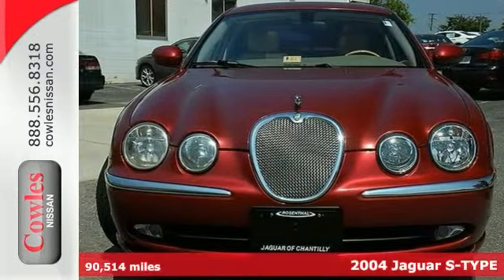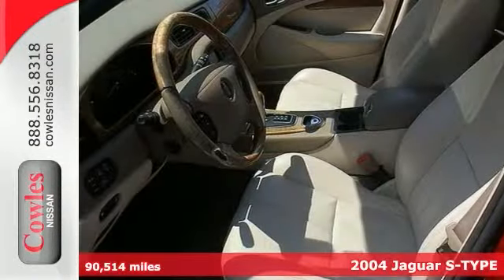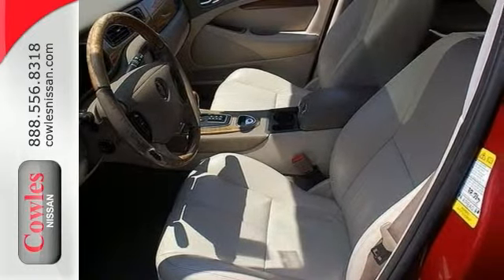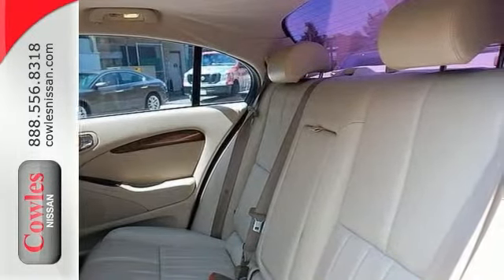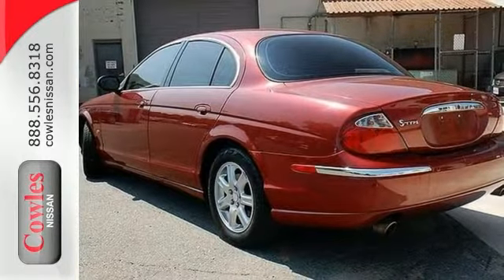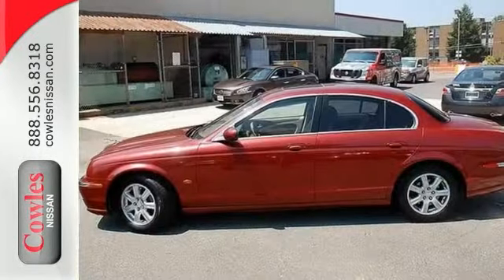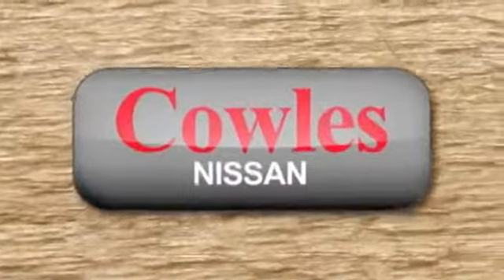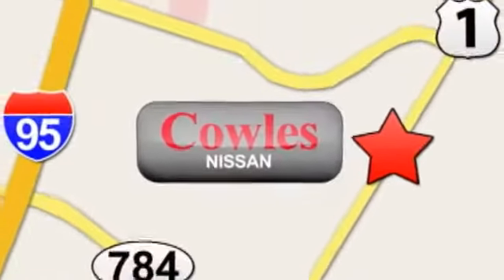2004 Jaguar S-TYPE Washington DC VA Woodbridge, VA N1652A - SOLD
Year: 2004
Make: Jaguar
Model: S-TYPE
Trim: 6 Speed Automatic
Engine: 6 Cylinder
Transmission: 6 Speed Automatic
Color: Red
Interior: White
Mileage: 90514
Stock #: N1652A
VIN: SAJEA01TX4FM99485
Isolated cabin holds the peace. Stunning! Ask about our Special Rates this month! There are used cars, and then there are cars like this well-taken care of 2004 Jaguar S-TYPE. This luxury vehicle has it all, from a posh interior to a wealth of wonderful features. If you want a creampuff with style, this is it. With the low mileage and meticulous upkeep on this S-TYPE, you can count on hearing the purr of its engine for years to come. J.D. Power and Associates gave the 2004 S-TYPE 4 out of 5 Power Circles for Overall Initial Quality Mechanical. Family Owned. Been in business for over 32 Years!!!, Reclining Bucket Seats,AM/FM Stereo/CD,Power Sun Roof,Remote Keyless Entry,Premium Leather Upholstery,, Four speaker(s), Air conditioning with climate control and rear outlet 2, Floor covering: carpet in load area, Front seat center armrest, Rear seat center armrest, Passenger seat secondary ventilation controls, Tinted glass on cabin, Ventilation system with recirculation setting and micro filter, 12v power outlet: front and 1, Front and rear ashtray, Cargo area light, Front seats cigar lighter, Clock, Cruise control, Front seats cup holders fixed , rear seats cup holders pop out, Door pockets/bins for driver seat, passenger seat and rear seats, Floor mats, Lockable glove compartment, Two height adjustable electric adjustable active head restraints on front seats , two height adjustable head restraints on rear seats, Remote power locks includes trunk/hatch and includes power windows, Power steering, Front and rear power windows with two one-touch, Remote fuel filler door release, Front seat back storage, Wood & leather electrically adjustable multi-function steering wheel with tilt adjustment and telescopic adjustment, Four-door sedan body style, Driver and passenger power heated partial-painted door mirrors, Doors driver, passenger, rear driver and rear passenger and front hinged, Electric foldable mirrors, Chrome/bright trim around side windows and on bumpers, Delayed/fa

Address:
14777 Jefferson David Hwy